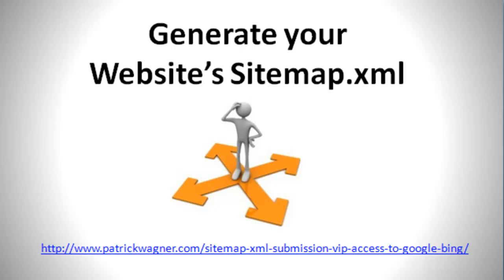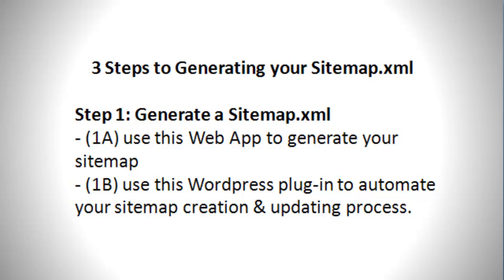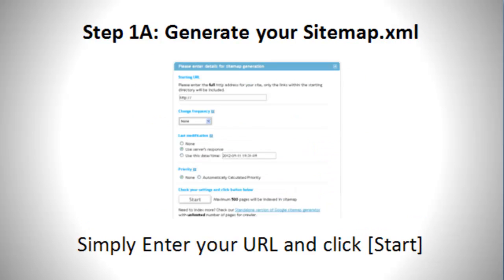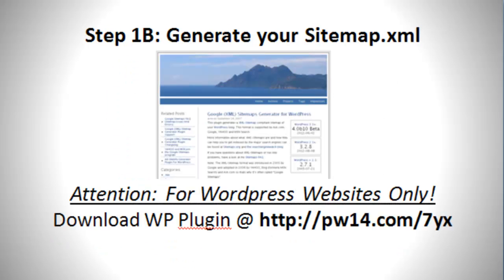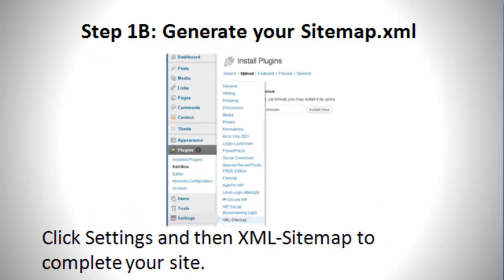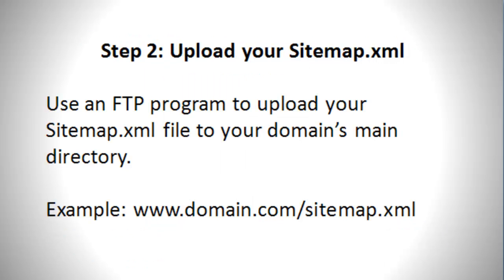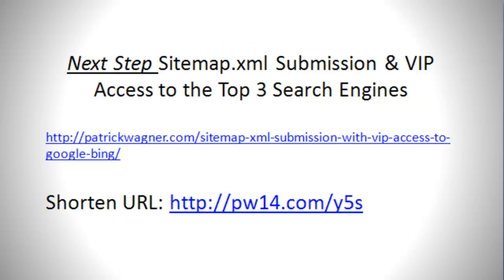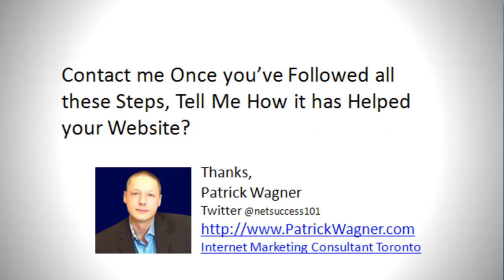Generate your Website's Sitemap.xml file to Get 100% Listed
- See how any website can and should have a sitemap.xml file that allows search engine to index and list the new pages & content on your website.